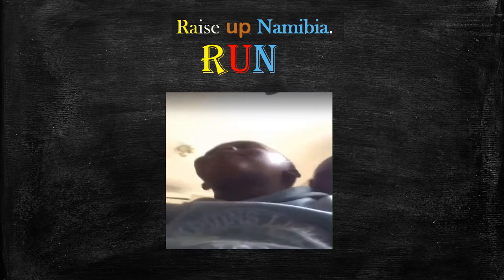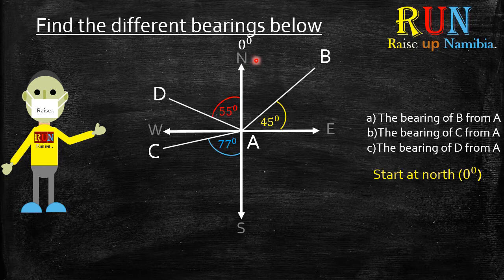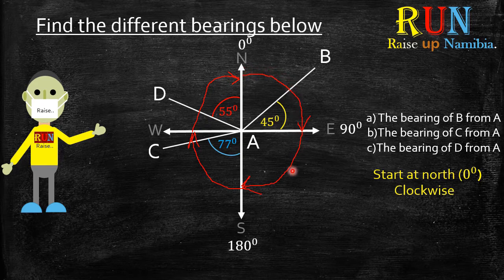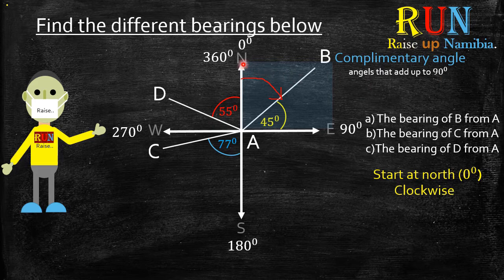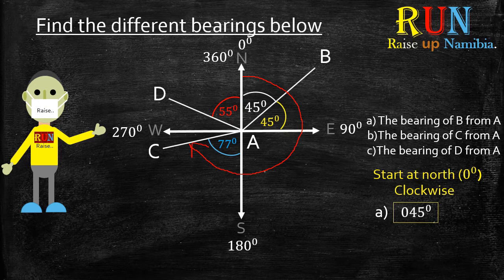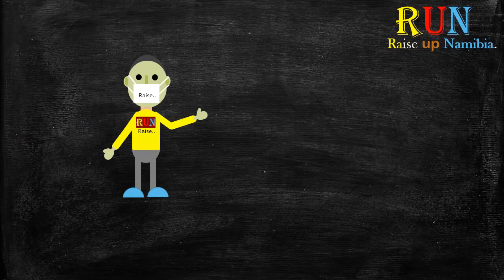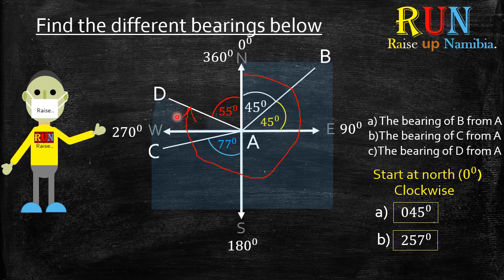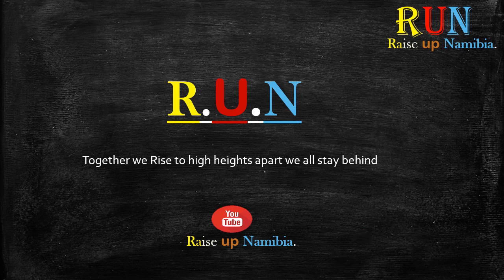Bearings || Part 1 ||Namibian math || Syllabus || NSSCO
In this Revision video we look at How to find a particular bearing given different angles.